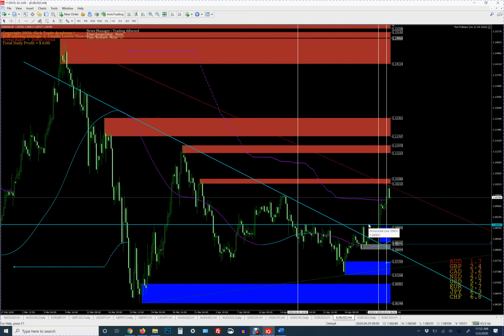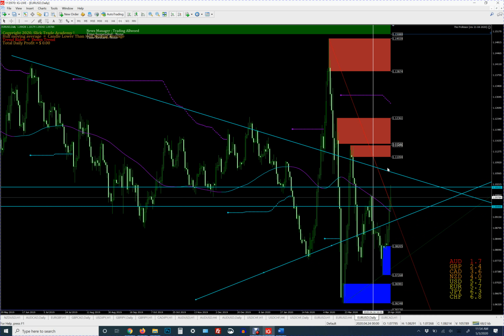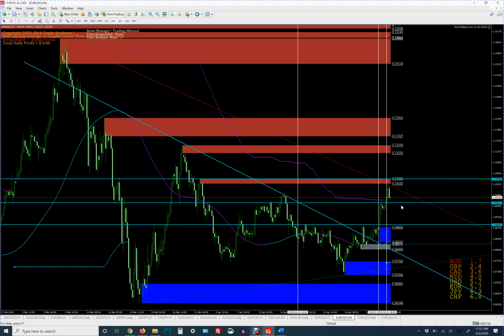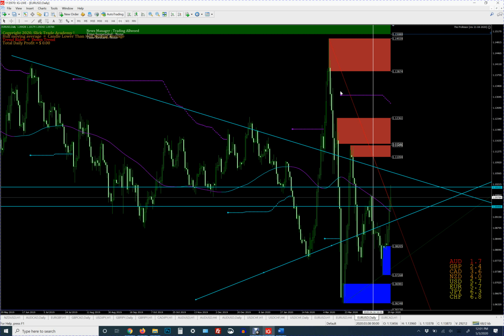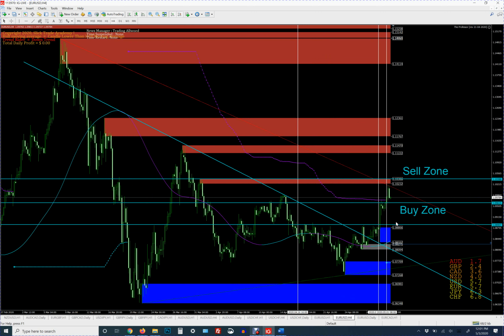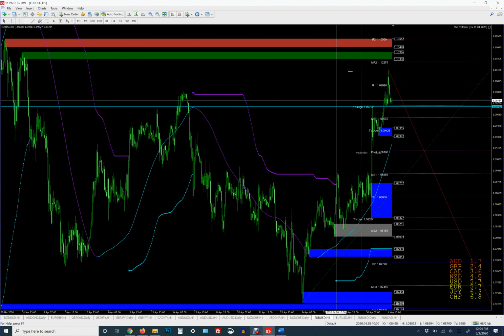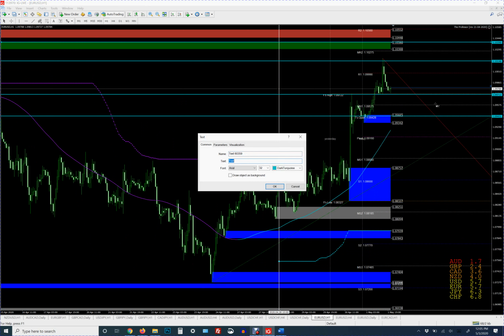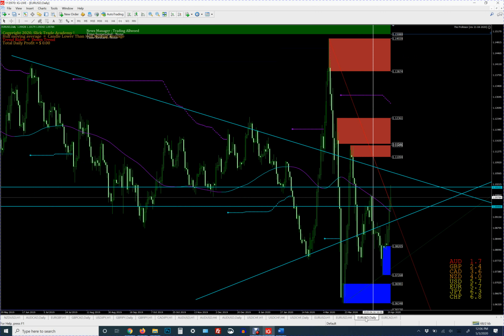EURUSD Market Commentary 5 3 2020